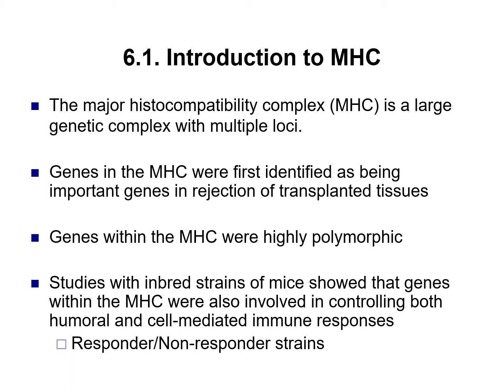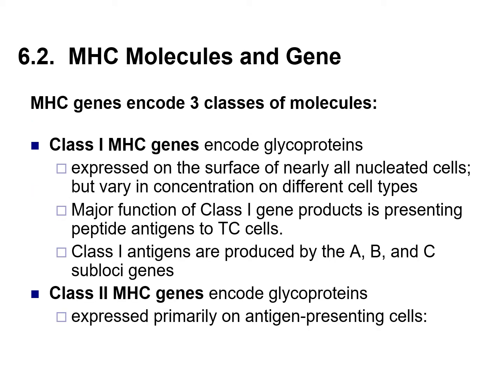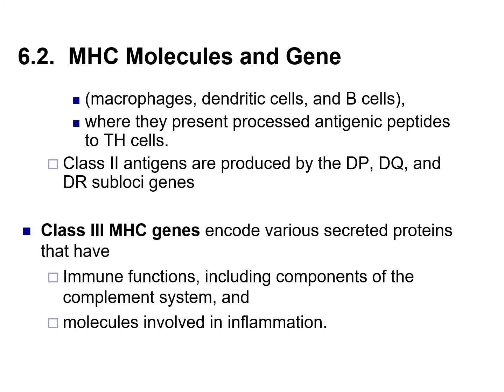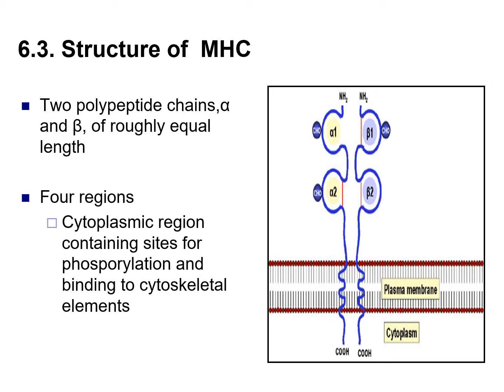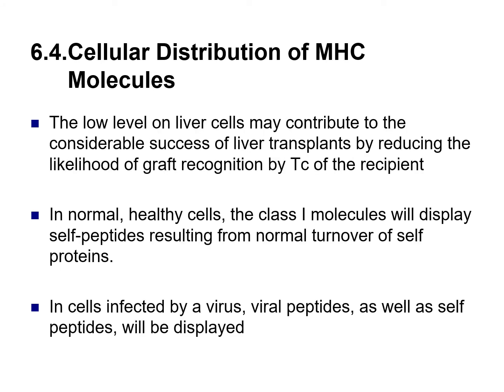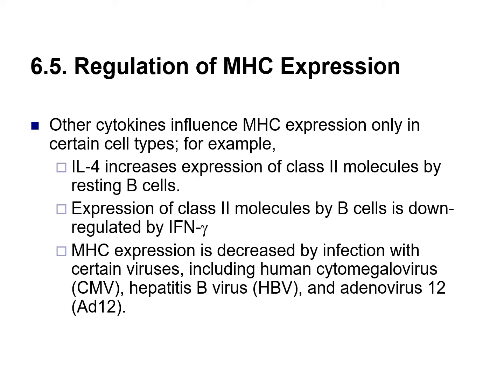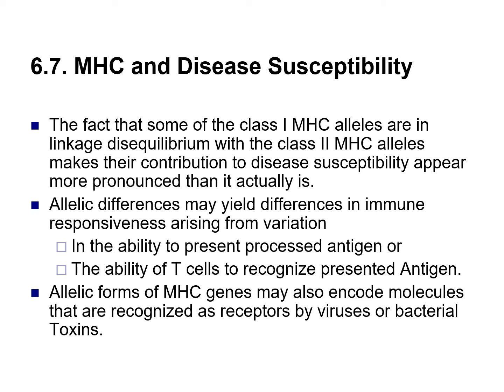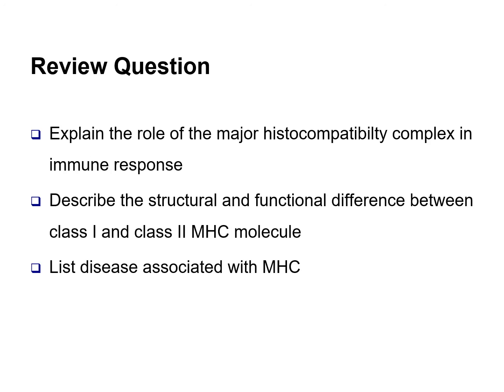Major Histocompatibility Complex Immunology Lecture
Mhc